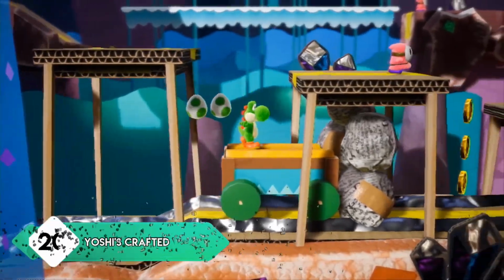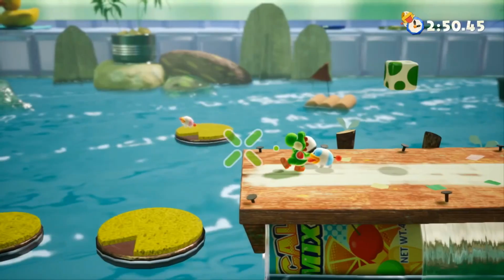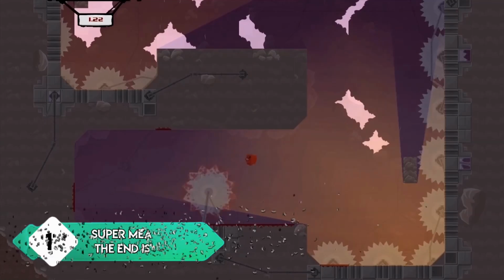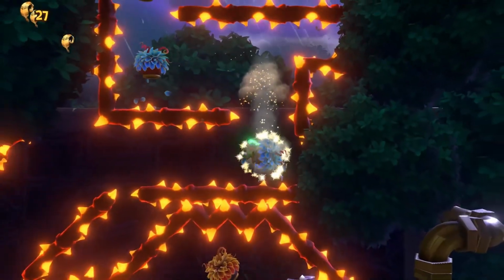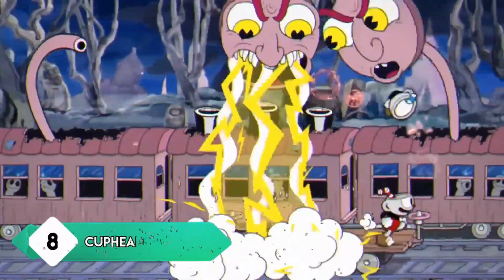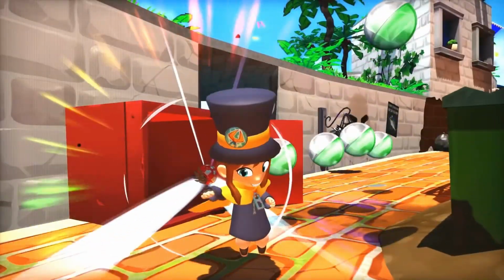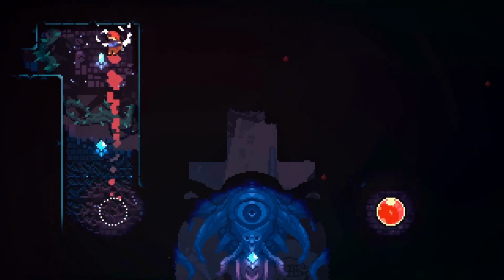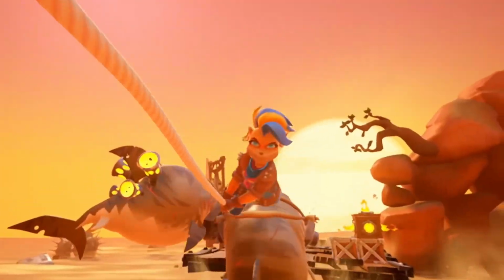Top 20 Nintendo Switch Platformers | 2021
Platformers are some of the most fun games, especially on the Nintendo Switch. Its a great device to play these games, and there are a lot of good platformers on the Switch. So in this video we go over the Top 20 Platformers available on the Nintendo Switch as of 2021. Enjoy!

switch games best switch games best nintendo switch games top 10